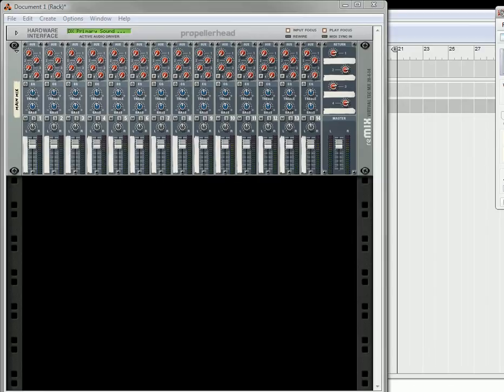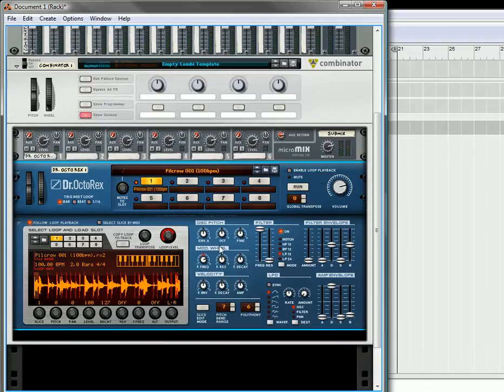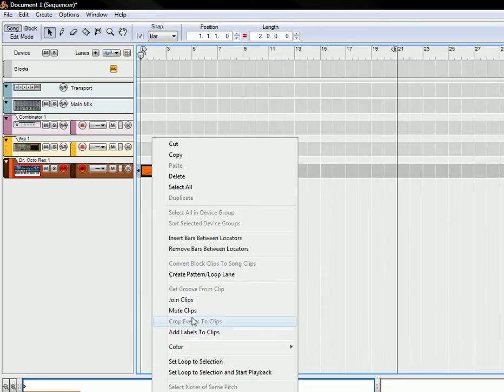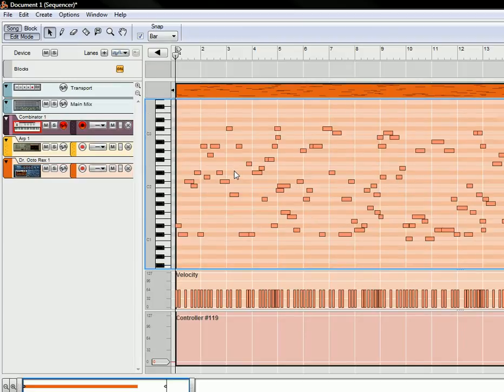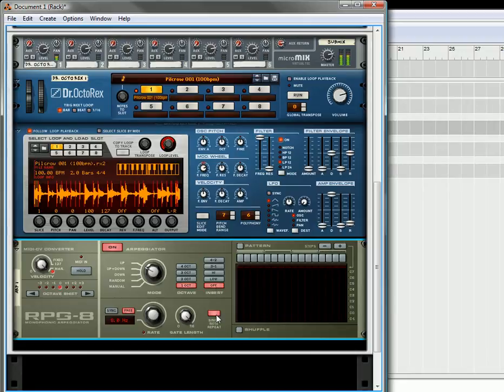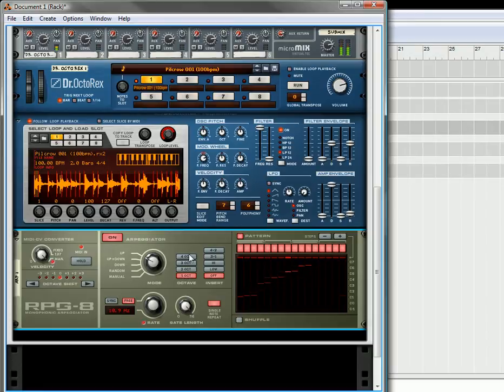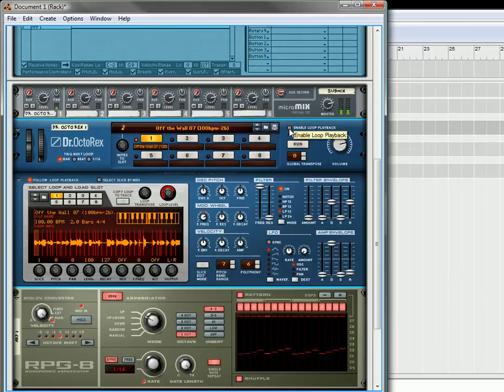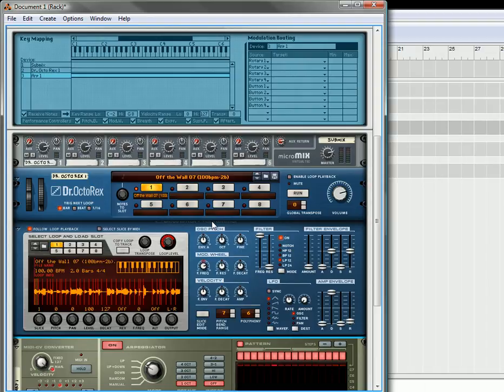Arpeggiating a Dr. OctoRex Loop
This one is completely experimental. Learn how to arpeggiate a Rex loop in Dr.OctoRex. Create the most glitchy of sounds in Reason 5. And keep in mind, if you only have Reason 4, you can still use this technique on a single Dr.Rex loop player.